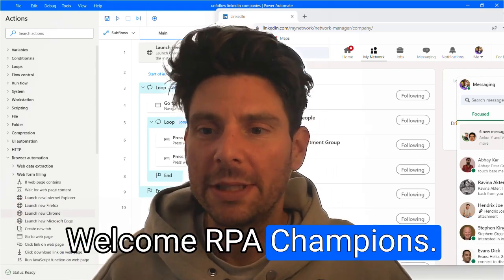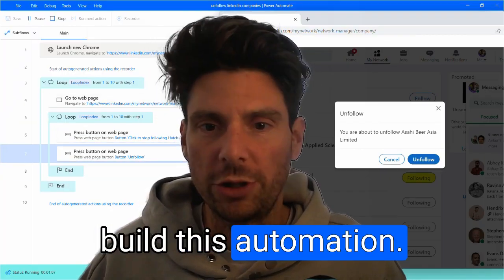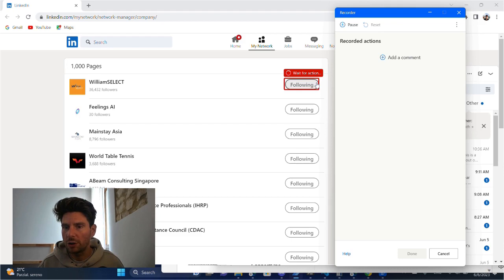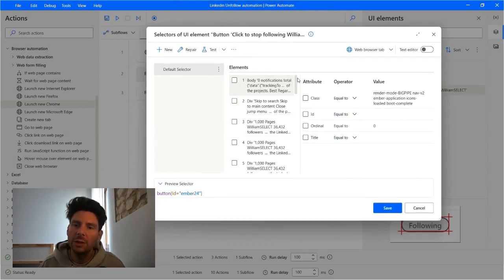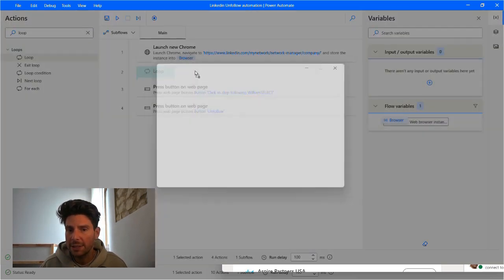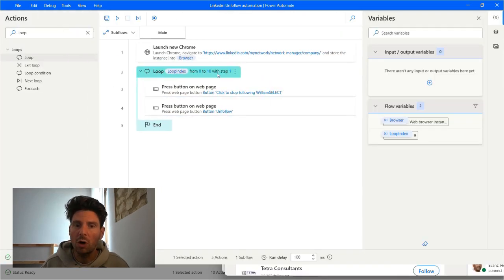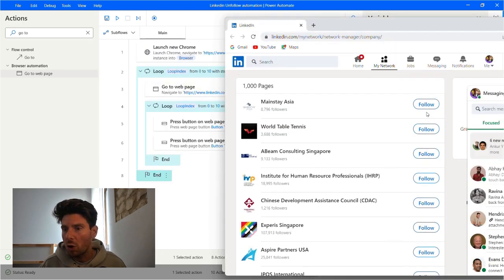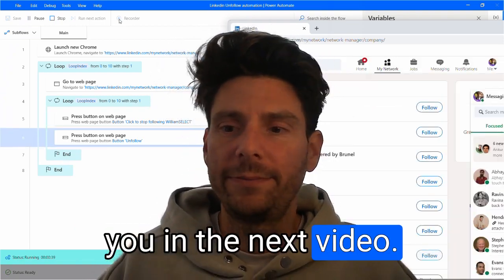How to Unfollow LinkedIn Pages Fast with Power Automate and get a Clean Feed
Welcome RPA Champions! Are you tired of a cluttered LinkedIn feed? This video is for you! Learn how to leverage Microsoft Power Automate Desktop to unfollow LinkedIn pages automatically, saving you countless hours and significantly improving the quality of your LinkedIn feed.

Timestamps:
0:00 - Introduction
0:30 - Overview of the Automation Process
1:00 - Introduction to Microsoft Power Automate Desktop
1:30 - Setting up the Automation
2:00 - Recording the Unfollow Process
3:00 - Fine-tuning the Automation
4:00 - Testing the Automation
5:00 - Setting up the Infinite Loop
6:00 - Refreshing the Page for Continuous Unfollowing
7:00 - Conclusion and Future Plans

In this step-by-step tutorial, we'll walk you through the process of setting up your own automation for unfollowing pages on LinkedIn. No prior experience with Microsoft Power Automate is required. By the end of this video, you'll have a cleaner, more relevant LinkedIn feed and more time to focus on what truly matters.